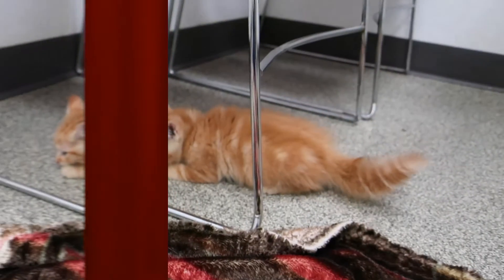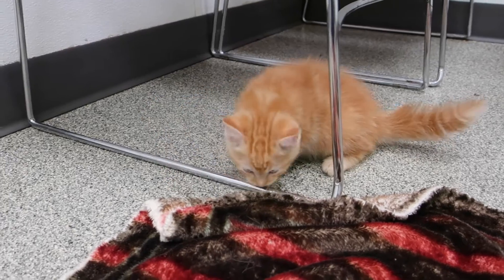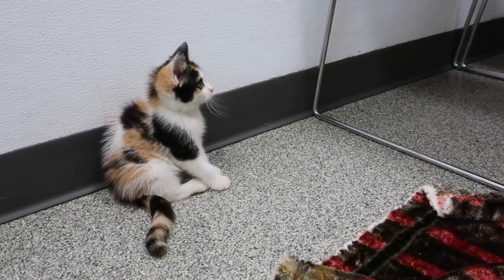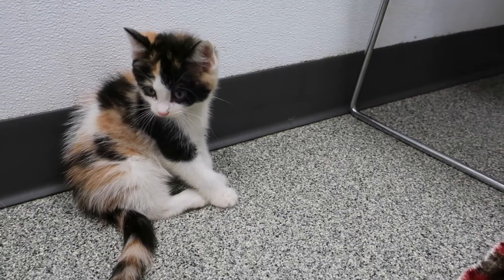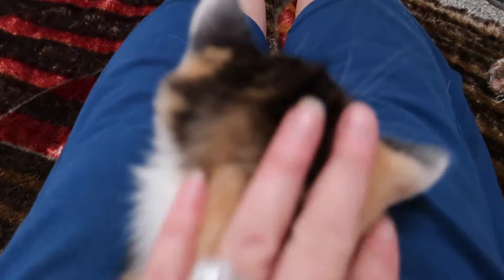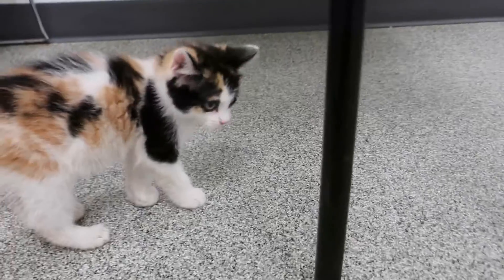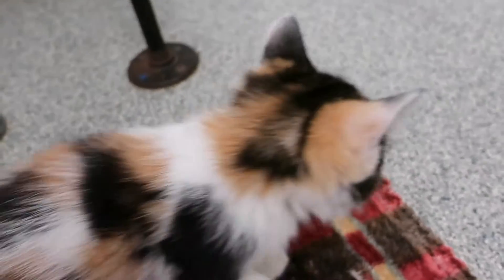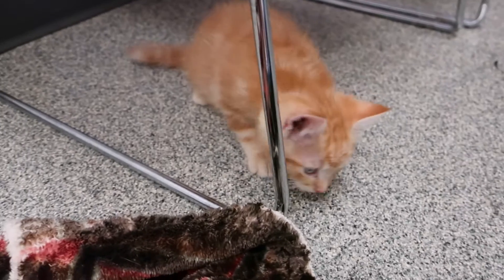Crystal and Blake